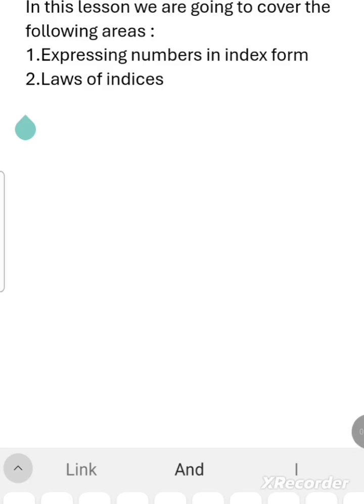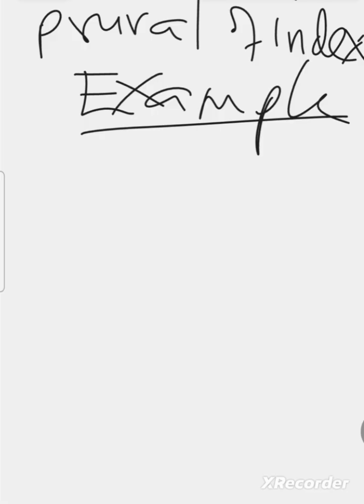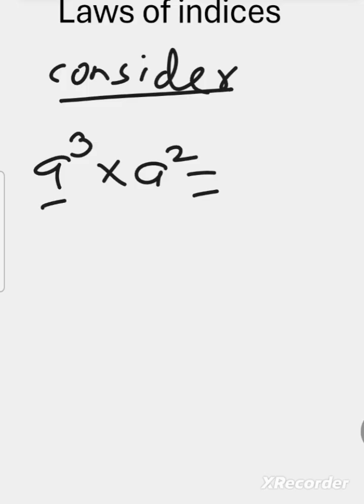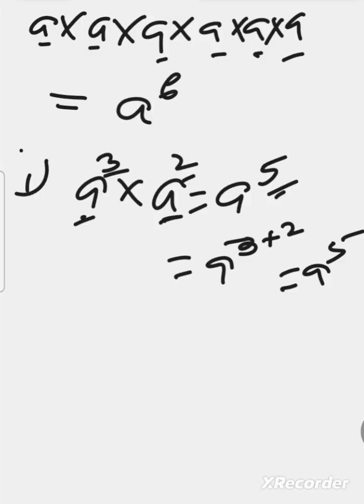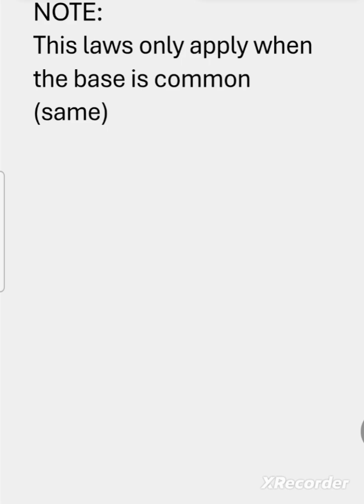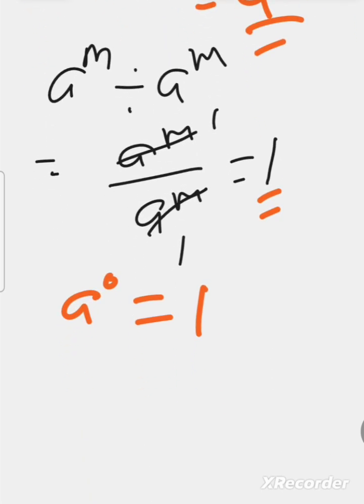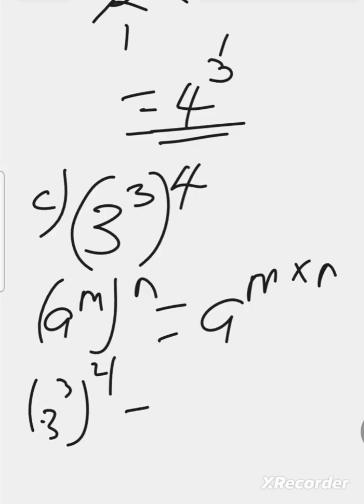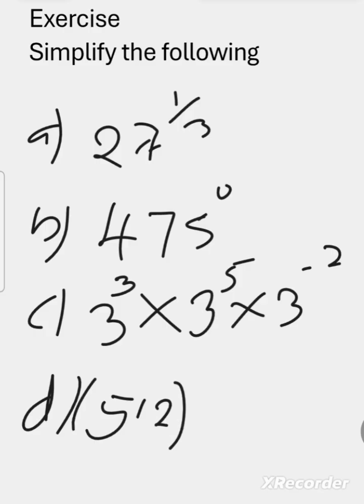Indices and Logarithms Made Easy